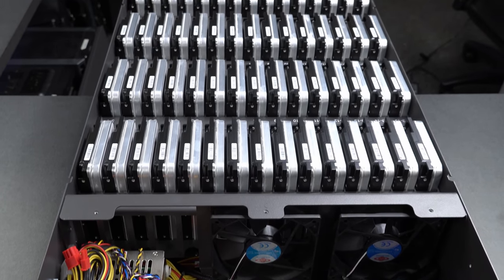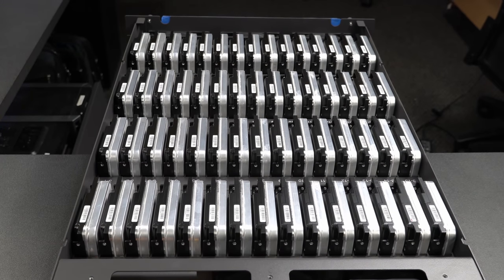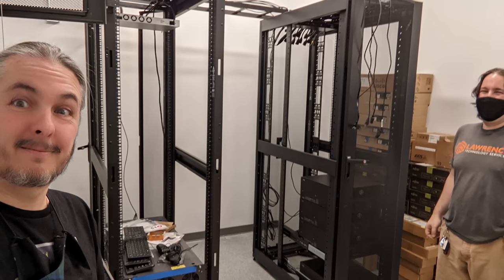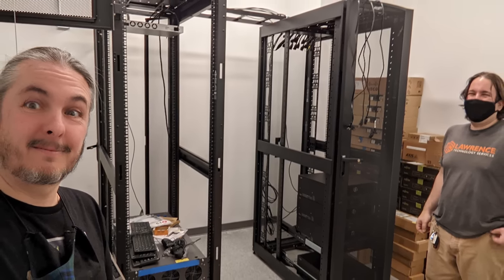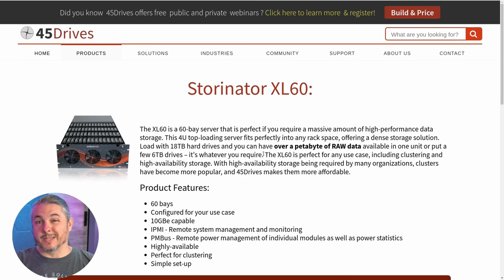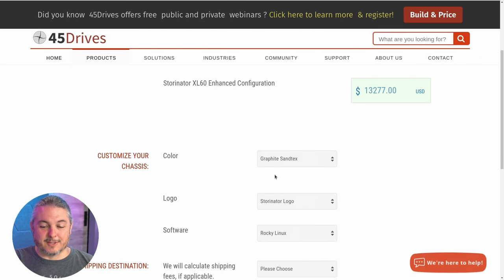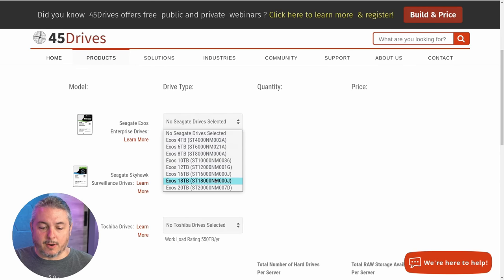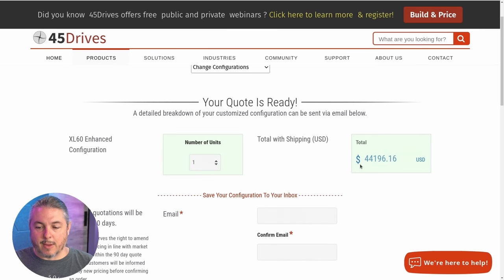Review: How is That 45 Drives Storinator Petabyte Project Going 7 Months Later?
⏱️ Timestamps ⏱️
00:00 Storinator XL60 Petabyte Project
02:55 How Much Does a Petabyte Storinator Cost?
04:26 TrueNAS Core VS Clustered Storage